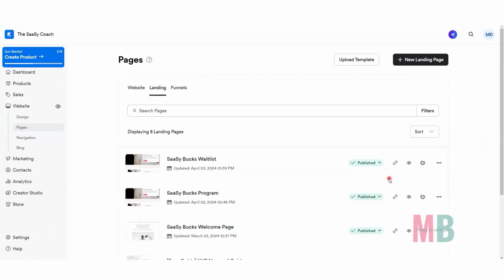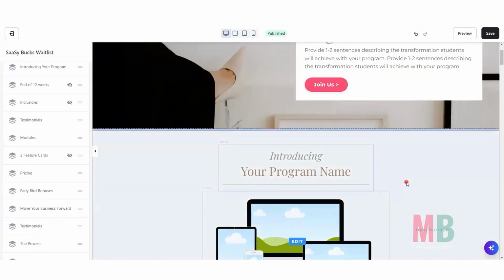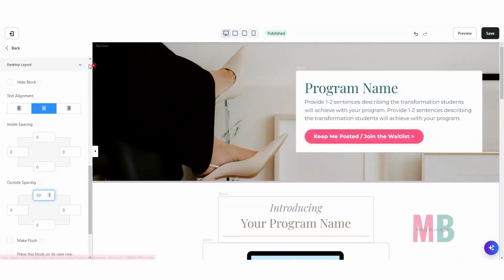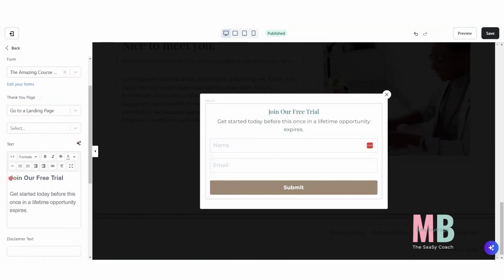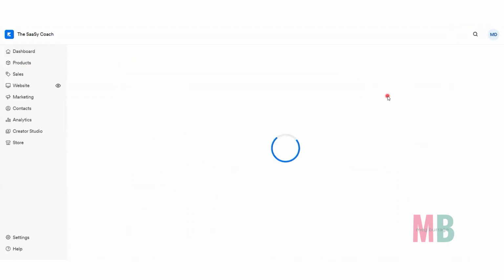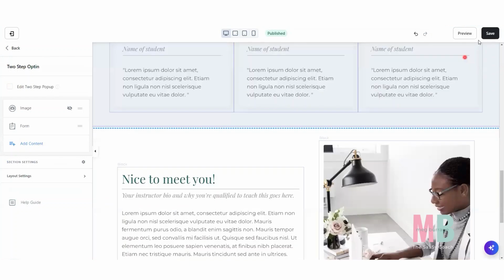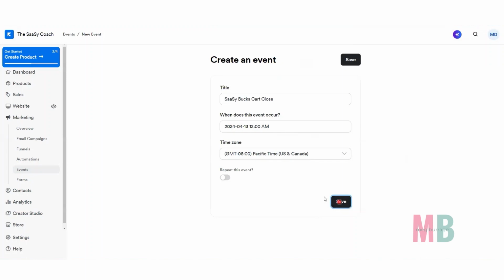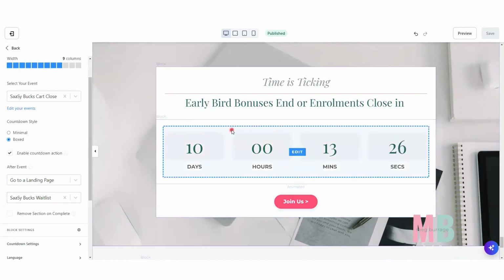30 Day Kajabi Accelerator: Day 14 - Countdown Clocks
Today we'll make your countdown clocks tick with the use of events and we'll also learn how to redirect to a waitlist page on cart close.